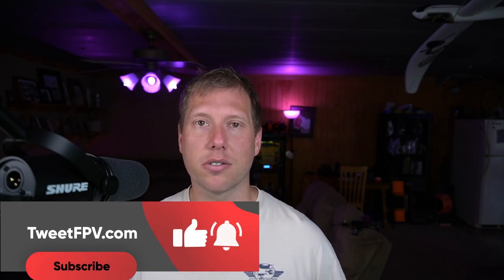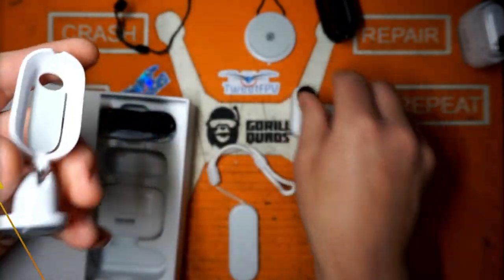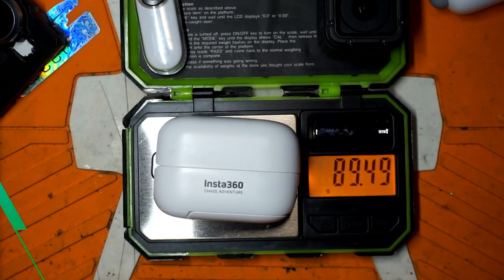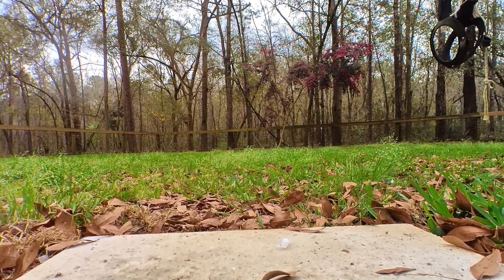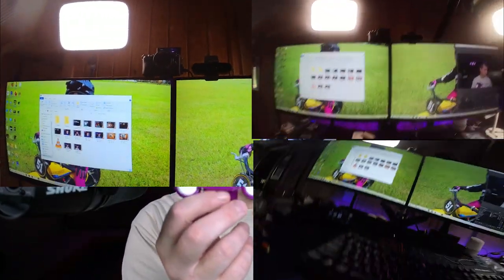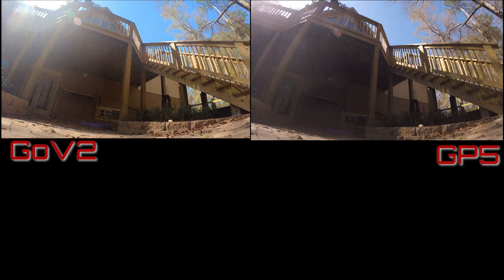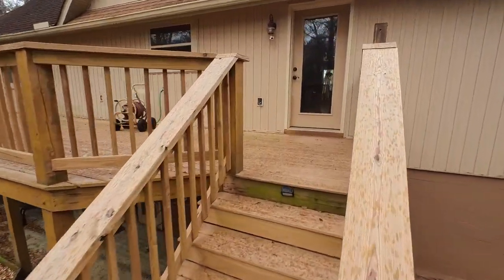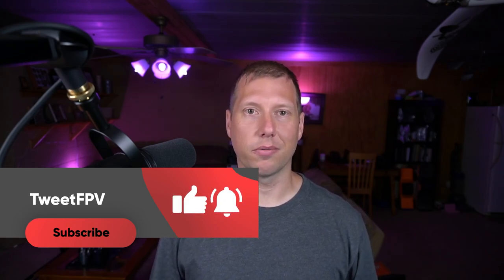insta360 Go 2 review📷🔥✈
This video is longer than I wanted it to be but there is just so much to cover about the Insta360 Go 2.
Check the table of contents if you want to jump around or hook me up and watch the whole thing, YouTube likes that 😊

If you really want to support me, head over to my web to see all the ways you can support me and my work in the FPV community.

If you would like a set of your own radio grips please visit my Etsy store
Tools:
Wera Kraftform Plus 354 Hex-Plus 2.5mm Hexagon Professional Screwdriver
Wera Kraftform Plus 354 Hex-Plus 2mm Hexagon Professional Screwdriver
Wera Screwdriver Hex-Plus, 1.5 mm x 60 mm
Pocket Multimeter
X-acto knife
Soldering tweezers

Filming:
Sony A5100
Comica boomxd wireless mic
Joby Gorilla pod
Microsoft PL2 ARC Touch Mouse: shorturl.at/bm137

DJI FPV system
Eachine FPV Watch monitor
HOTA D6 Pro
Betafpv 65x HD
happymodel mobula6 25,000KV
Betafpv BT23.0 charger
Strix PH2.0 charger
Lumenier Axii Long Range antenna
DJI PFV goggle analog adapter face plate
ISDT BG-8S lipo checker